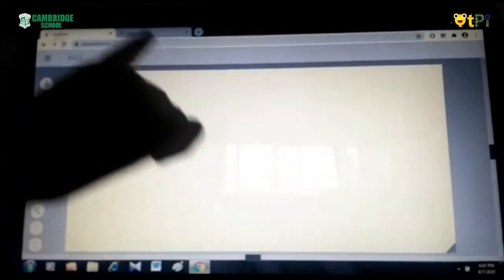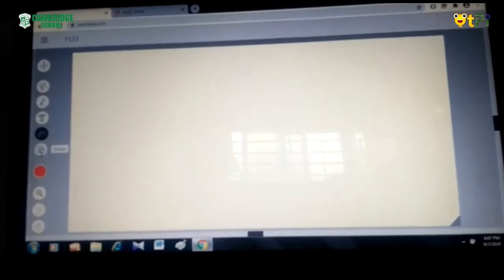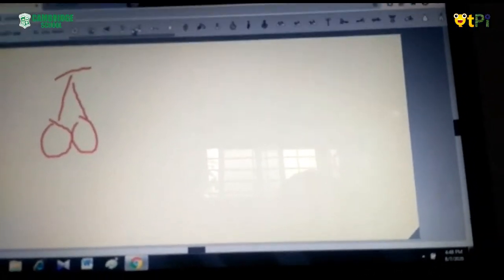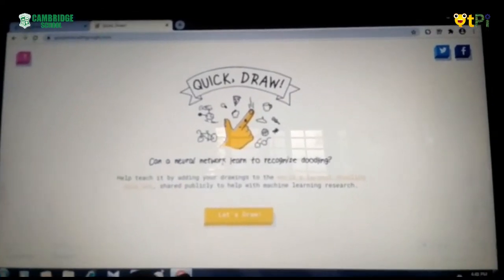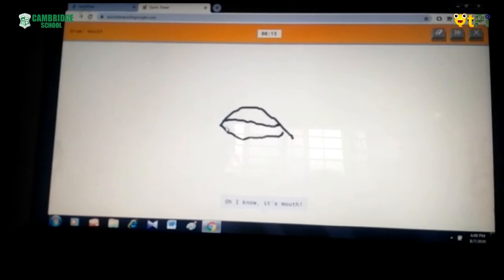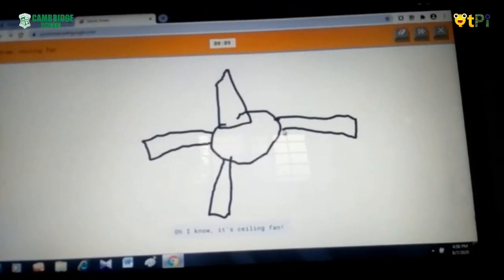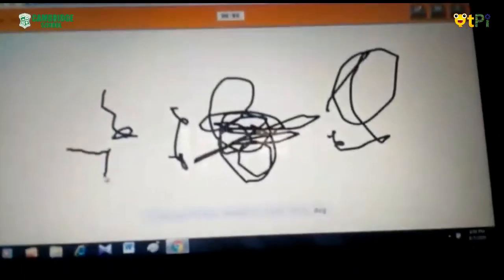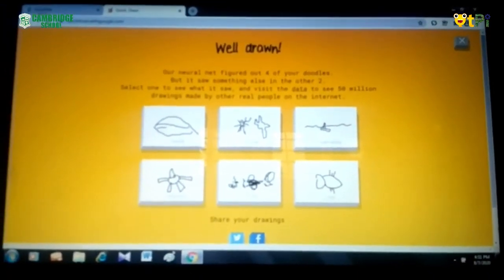Shwetha's Autodraw & Quickdraw Google AI tool to draw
Shwetha student of Cambridge School Explaining Autodraw & Quickdraw

Regards,
QtLearn (QtPi Robotics)